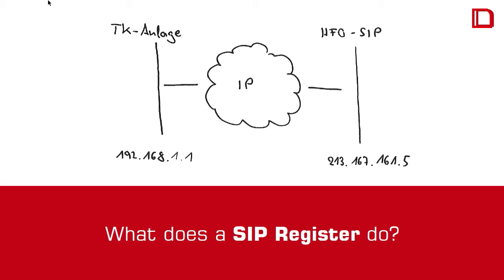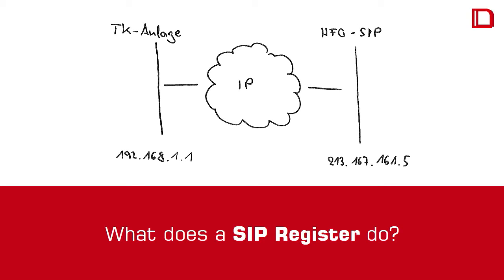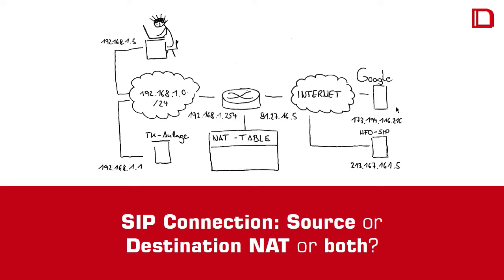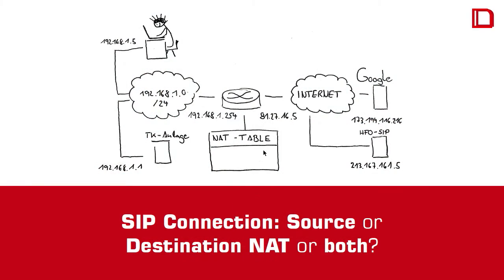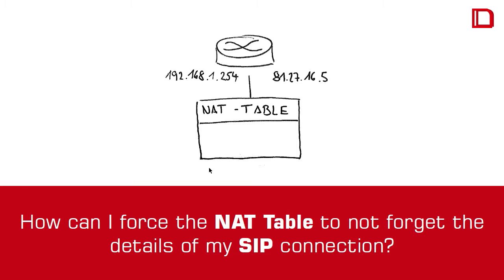Asterisk Tutorial 49 - Introducing NAT Part 2 [english]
Welcome to Introducing Asterisk and part two of our Introduction Network Address Translation (NAT).

Today's tutorial focuses on NAT and SIP. How does NAT effect our SIP connections.